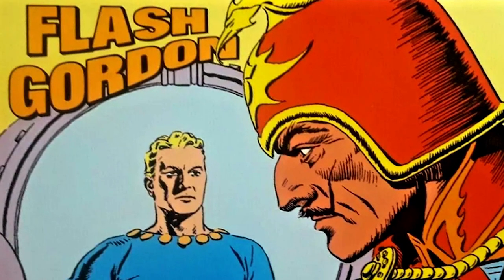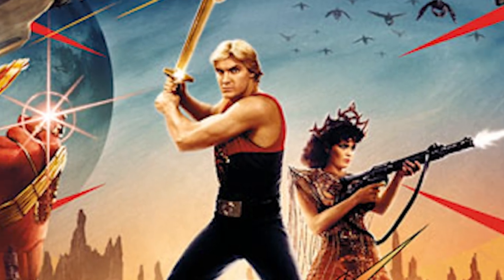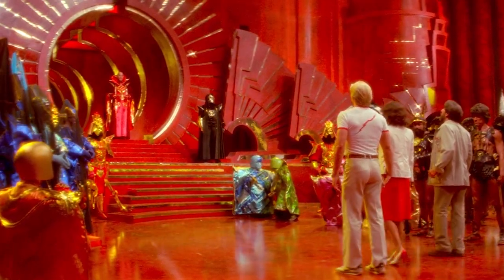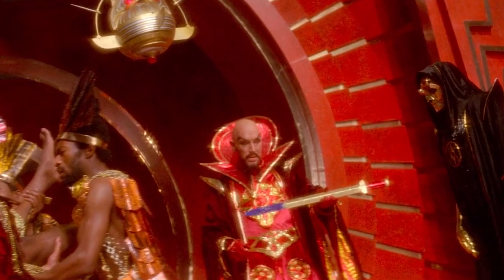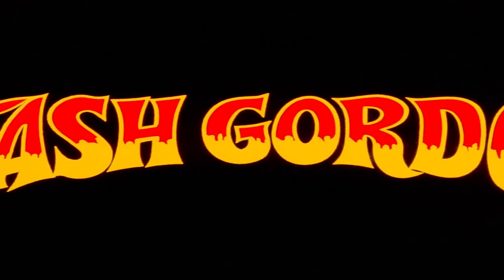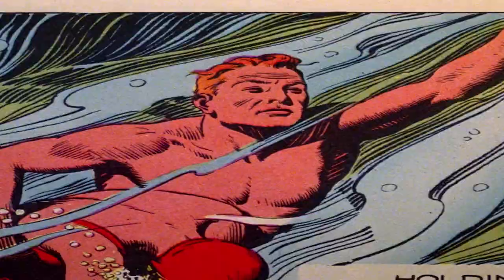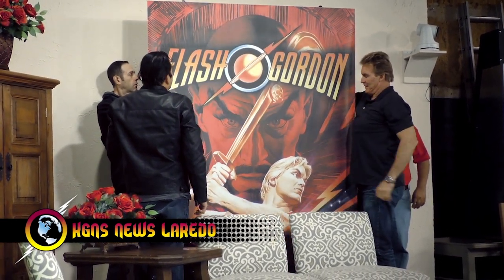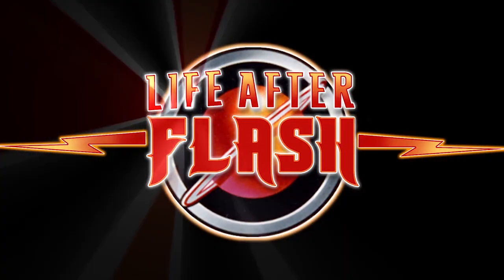Flash Gordon (1980) a 'sci-fispective' review | Sci-Fi Zone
It's one of the most colourful films you'll ever see, that coupled with a rip roaring soundtrack by Queen, makes this film an indulgence to savour.